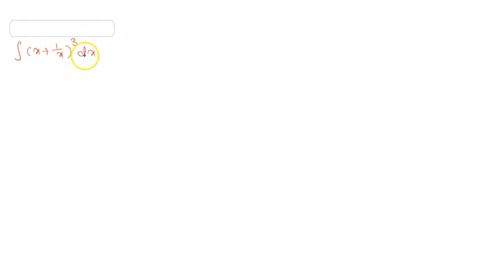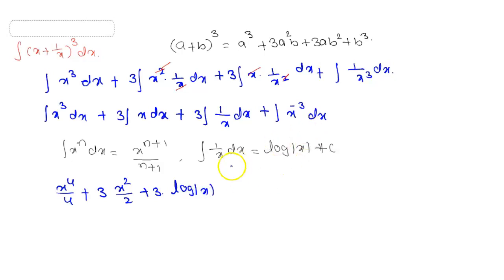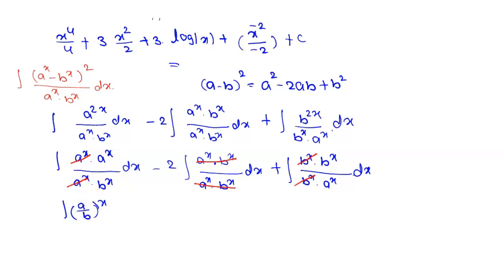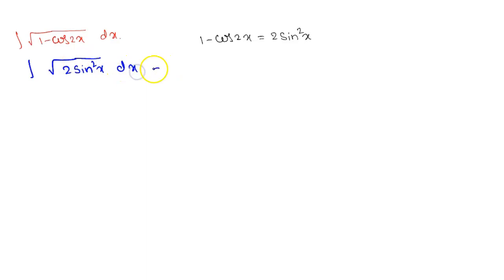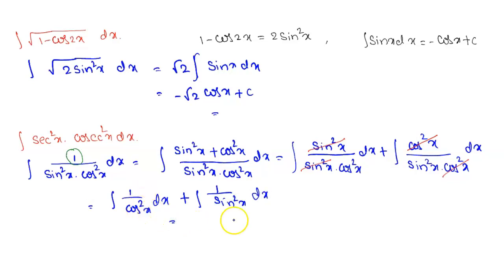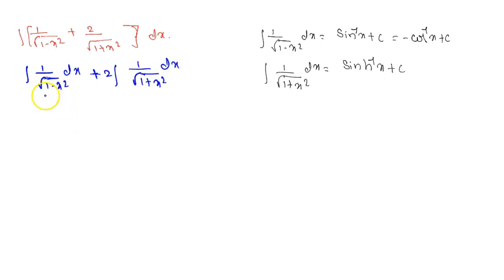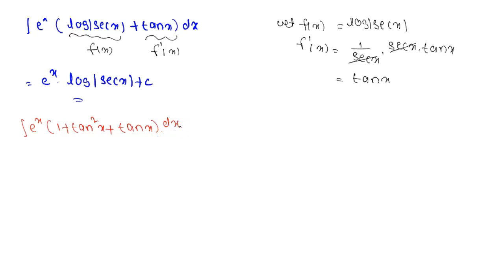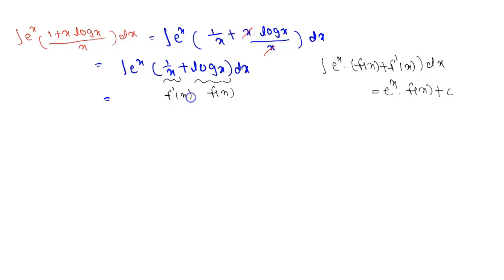INDEFINITE INTEGRATION VSAQ 'S PART-1